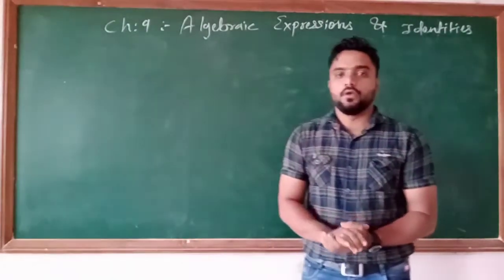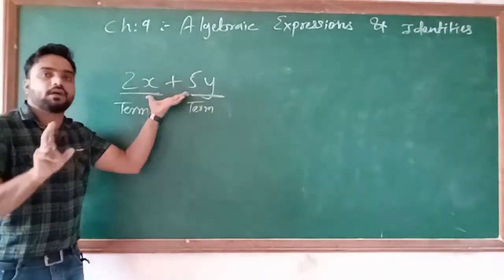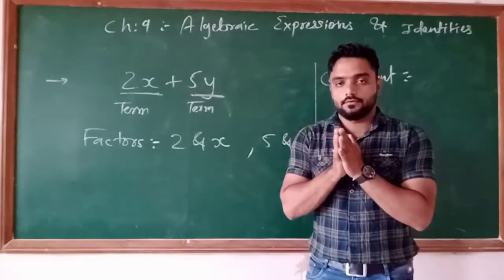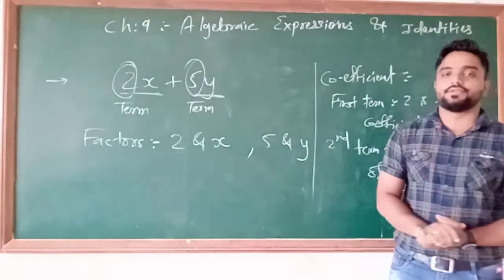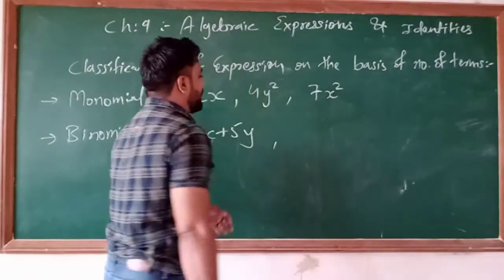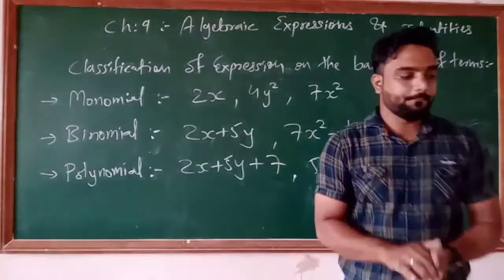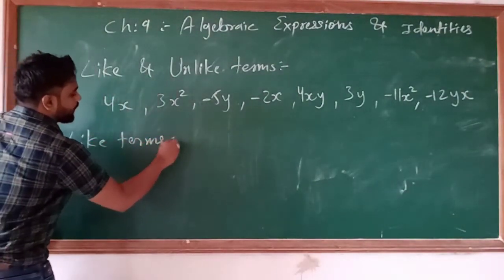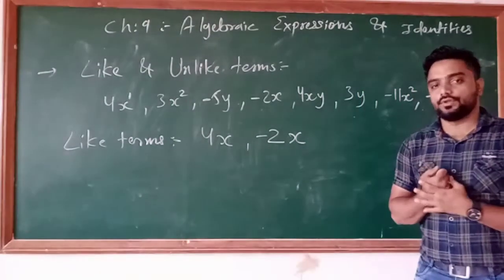Class 8 Maths Algebraic Expressions and Identities